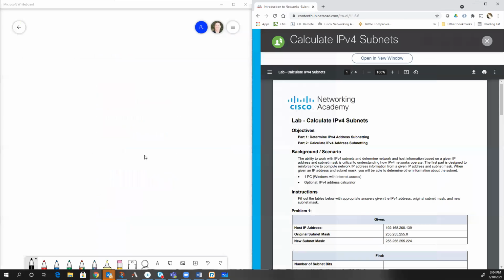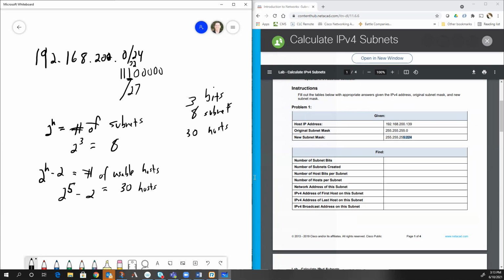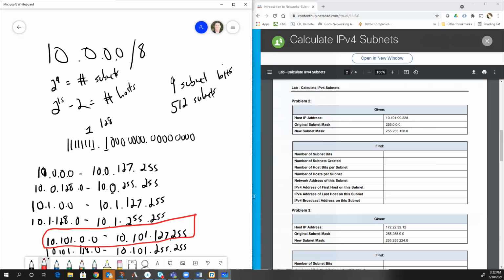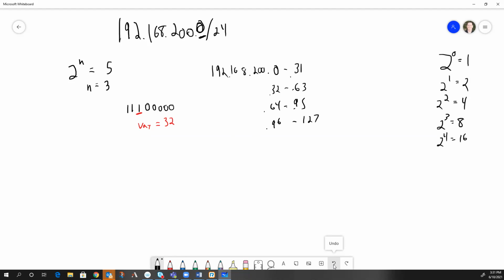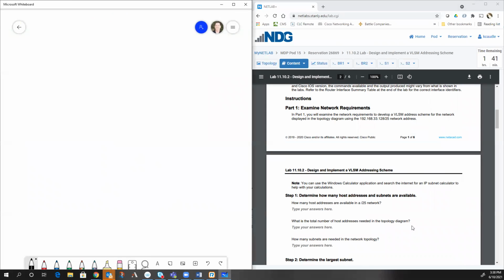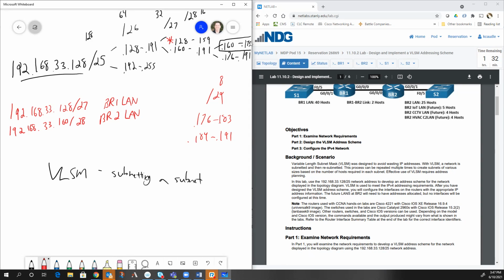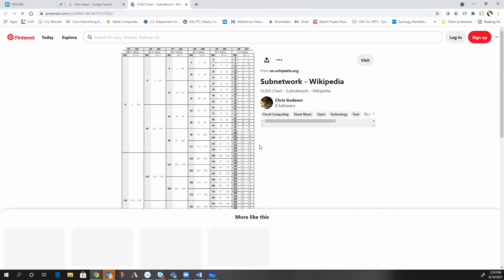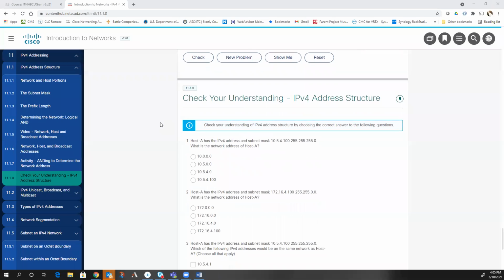HBCU ITN ITC Class Lab Meeting 6/10/21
Forgive my mistake halfway through the labs!